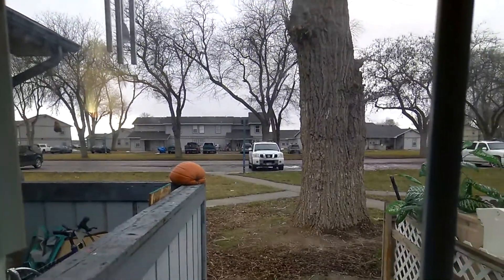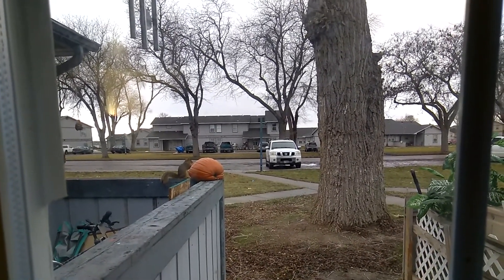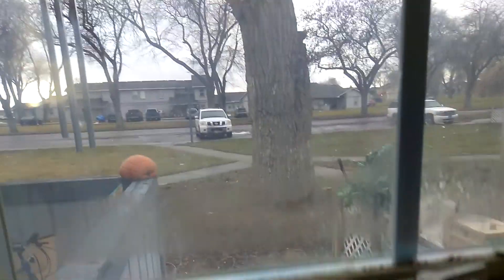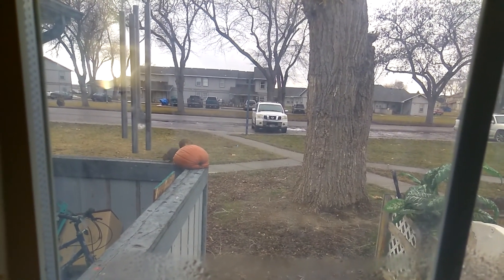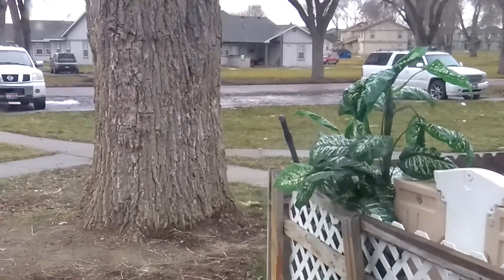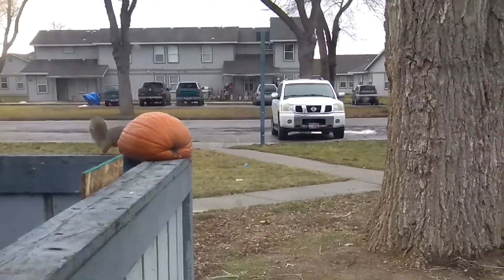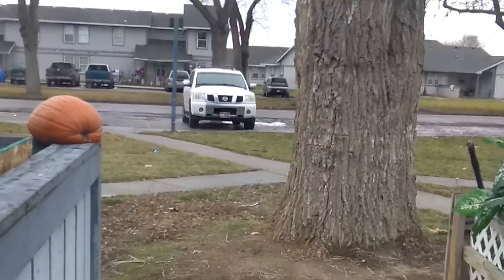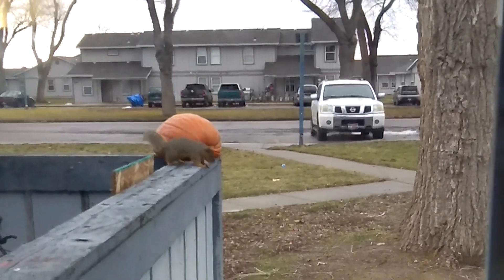My furry pumpkin thief 🎃🐿💨💨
Taken 1-11-18 out front of my place. I was upset when I realized our jack o lanterns we're being destroyed, I blamed local kids. To find out the squirrels were the culprits lol.